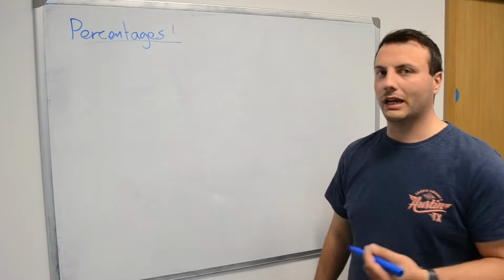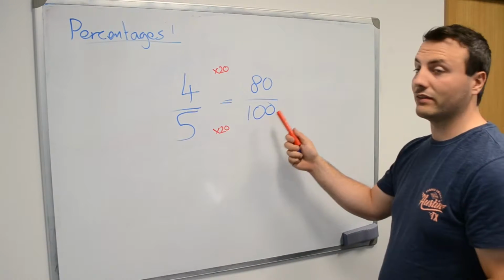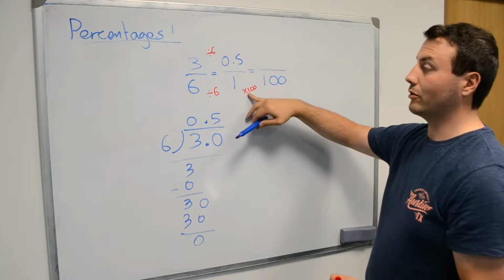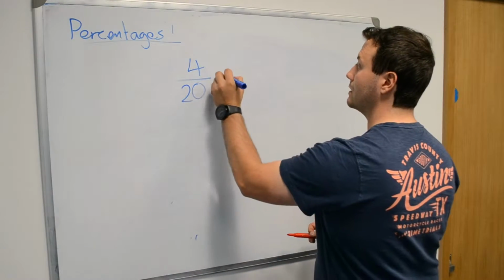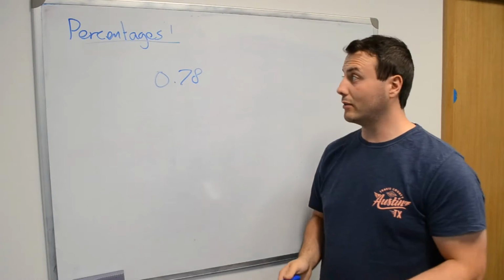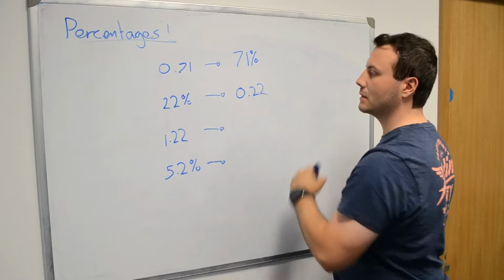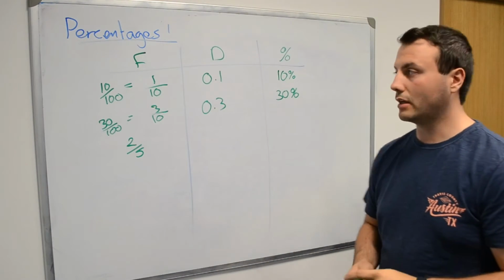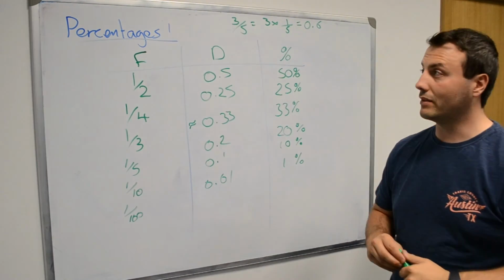Percentages 1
converting fractions and decimals to and from percentages.